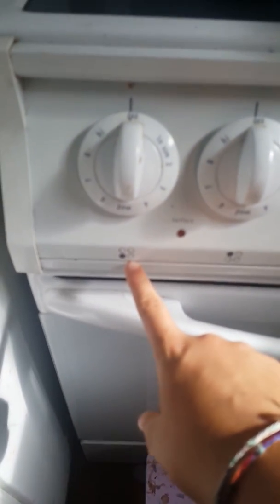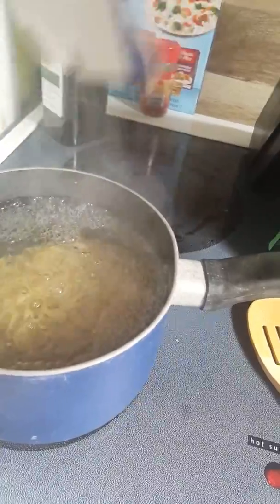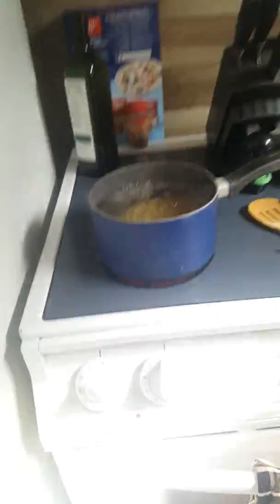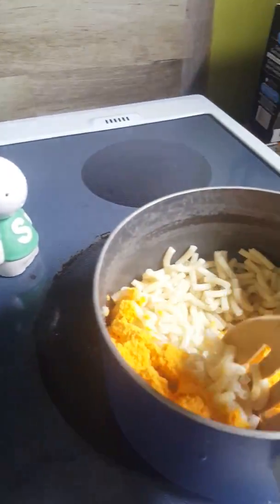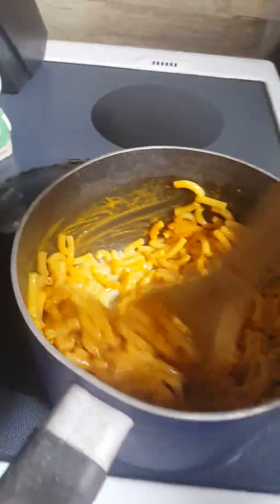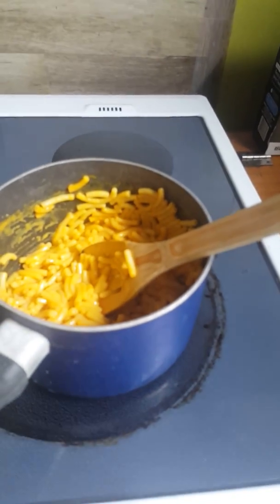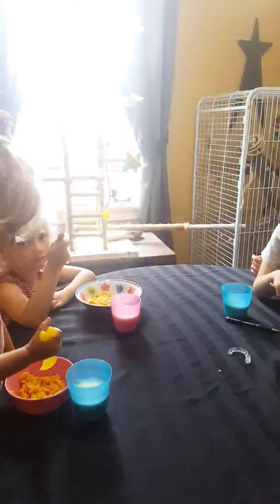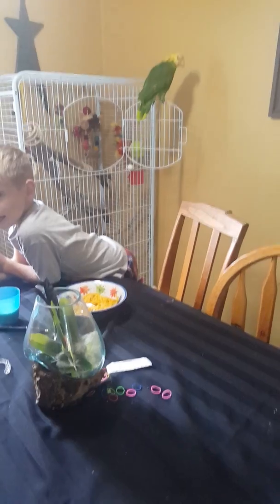How to make Kraft dinner 2019 but only me Nevaeh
What's up